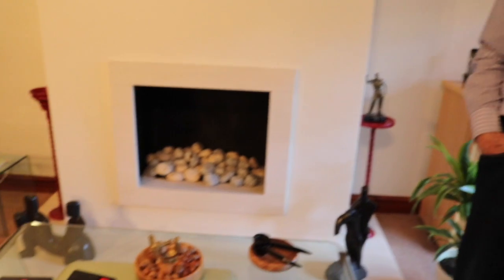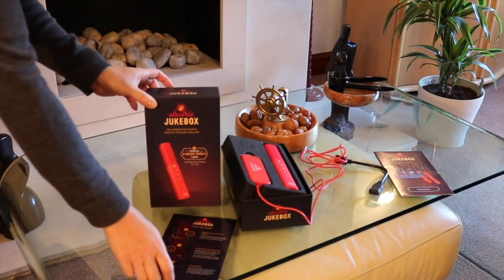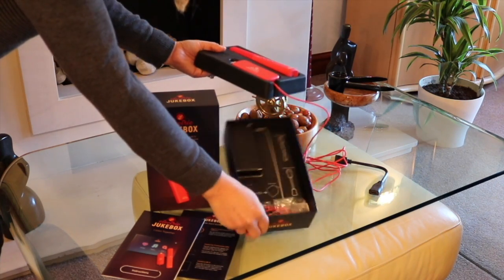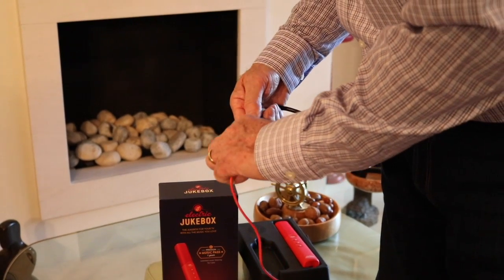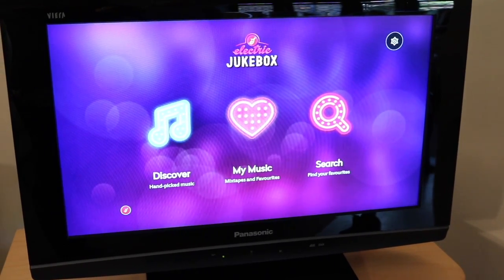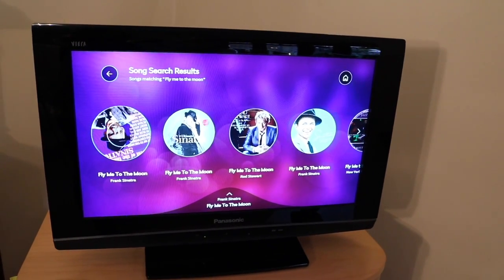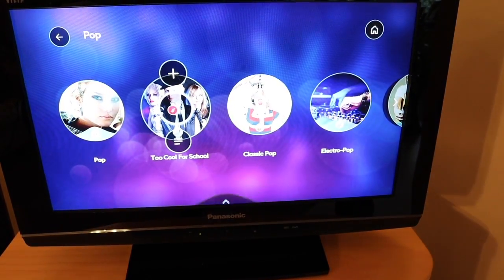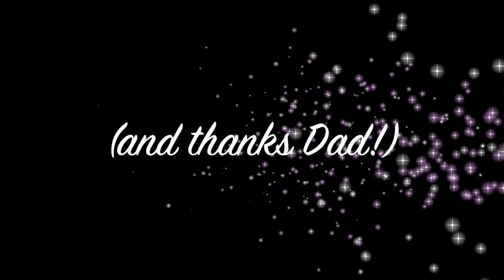Electric Jukebox - unboxing, how to set it up and start playing music through your TV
Unboxing and installing the Electric Jukebox, which turns your TV into a jukebox with a simple plug and play dongle. In this video you'll see just how easy it is to start playing music within minutes.